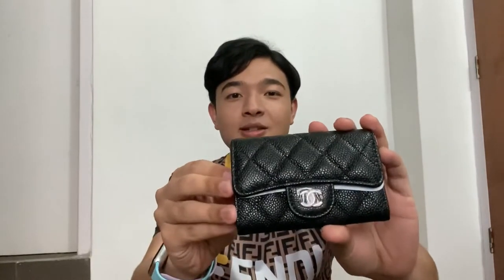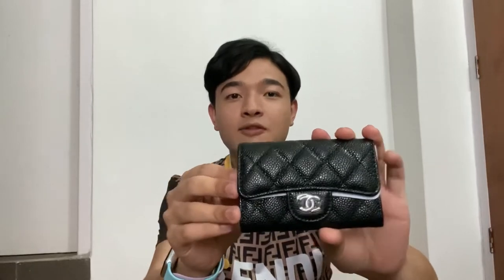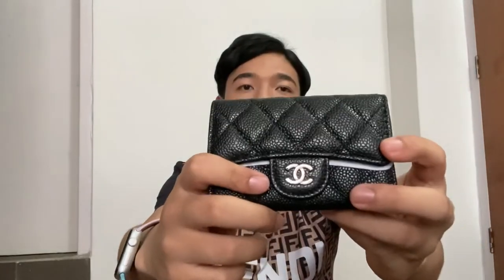Chanel unboxing| opening ceremony in Enchey Monastery| Sikkim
Few days of may & June vlog